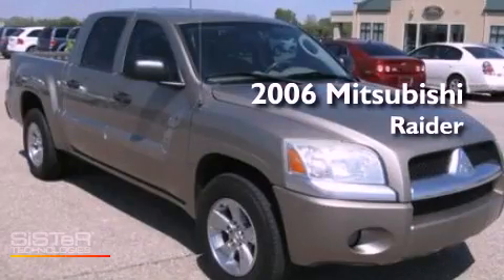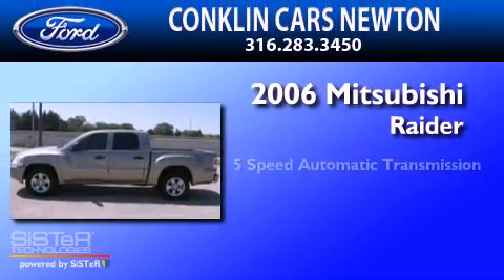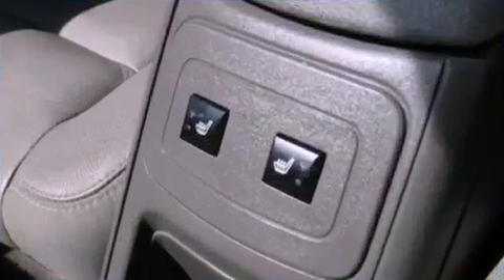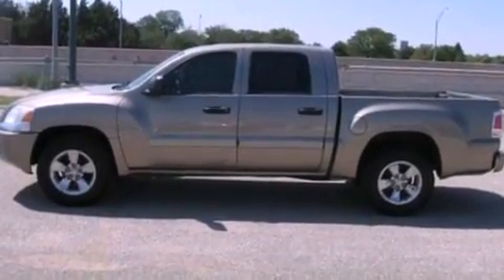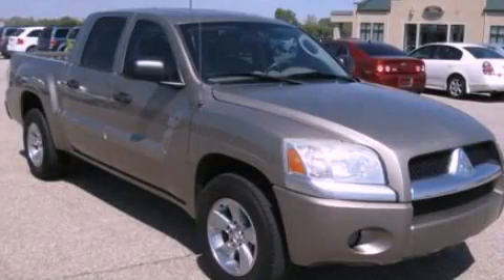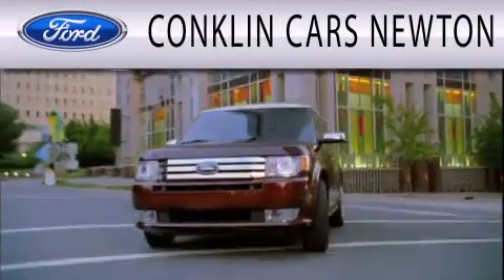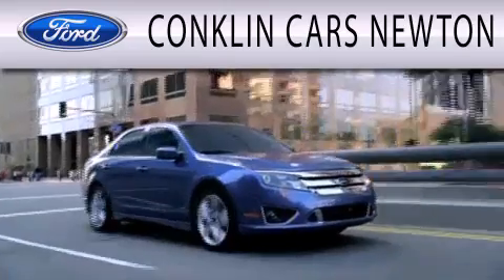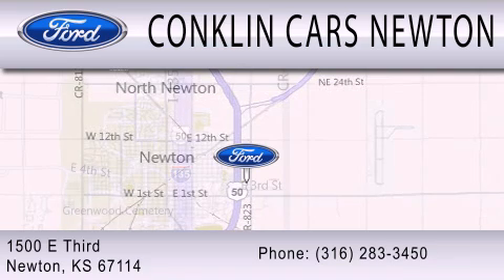2006 MITSUBISHI RAIDER KS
We are proud to present this 2006 MITSUBISHI RAIDER .

 Year : 2006
 Make : MITSUBISHI
 Model : RAIDER
 Engine : 4.7L V8
 Trans . : AUTO 5SPD
 Exterior : SAHARA SAND
 Miles : 109,641

 Stock : NC4592A